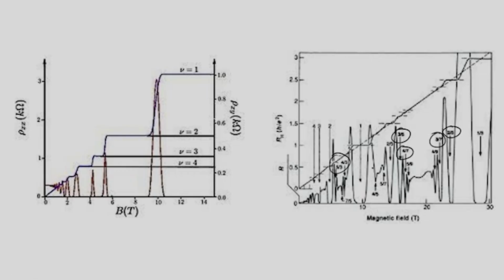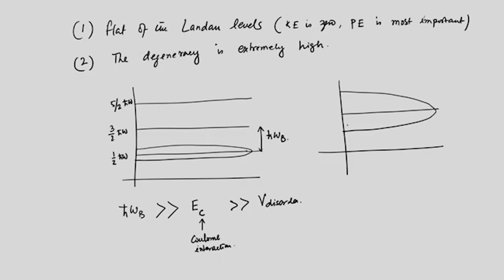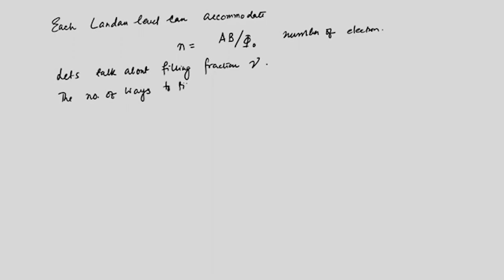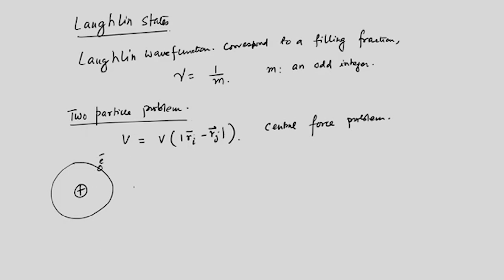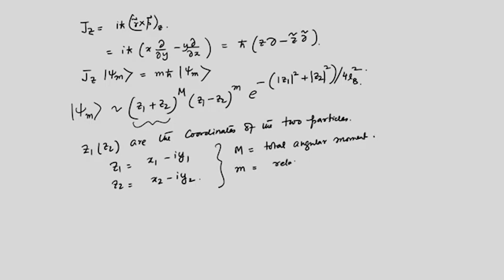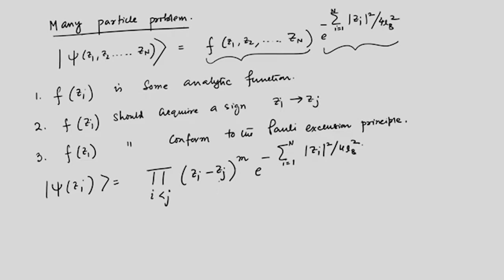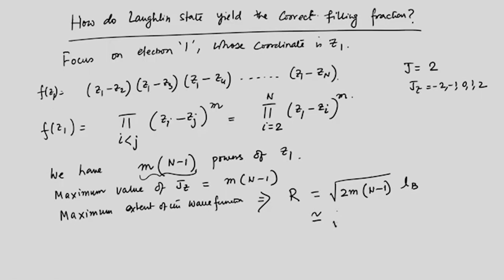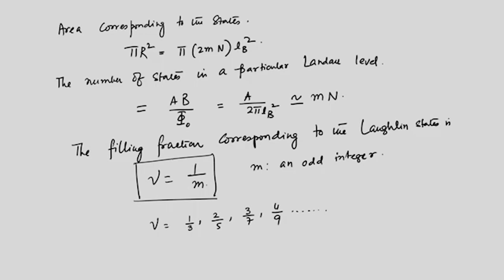Laughlin States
Subject: Physics
Course Name: Topology and Condensed Matter Physics
Name of Presenter: Prof. Saurabh Basu